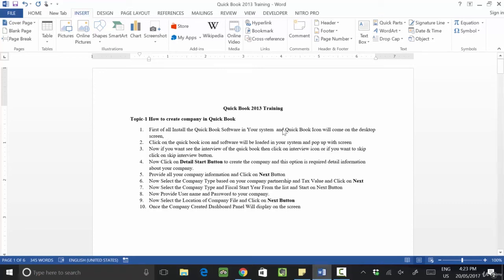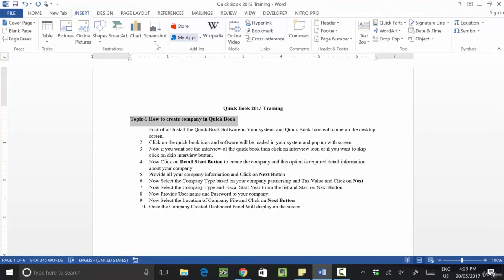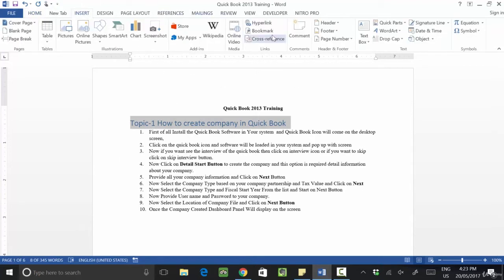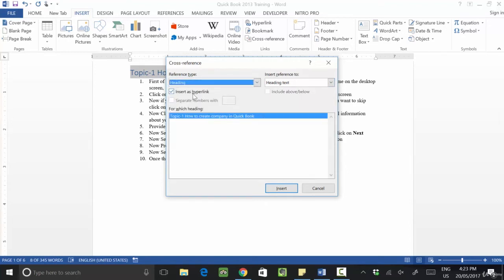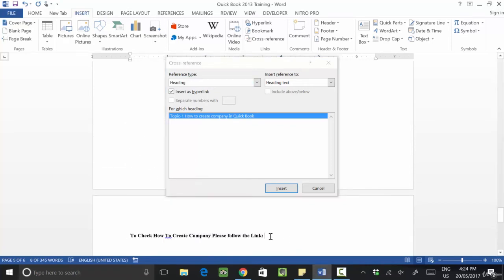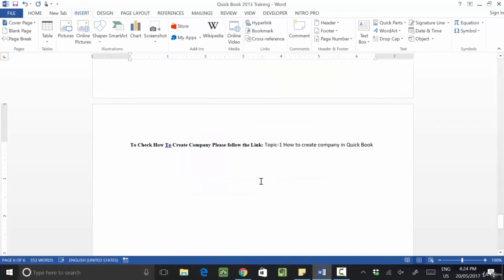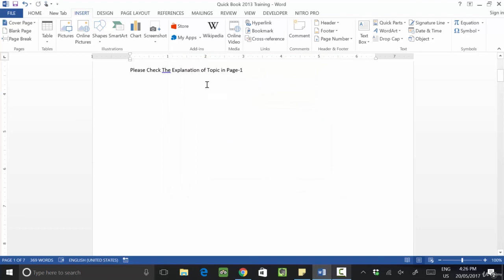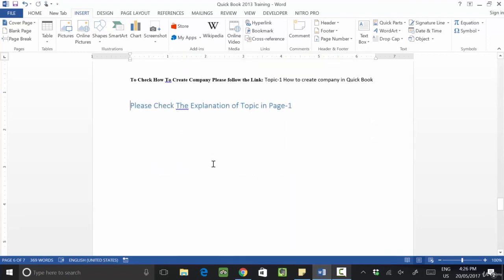How To Use Cross Reference In Ms Word | Insert Menu In Microsoft Word